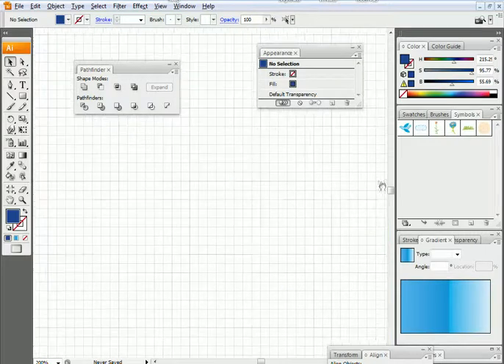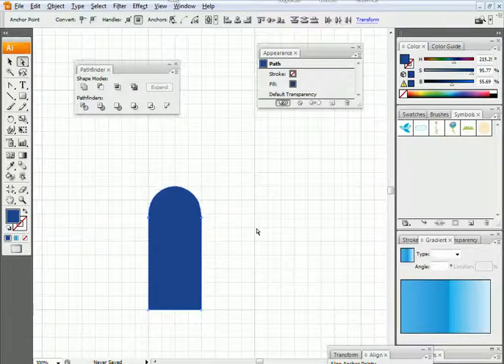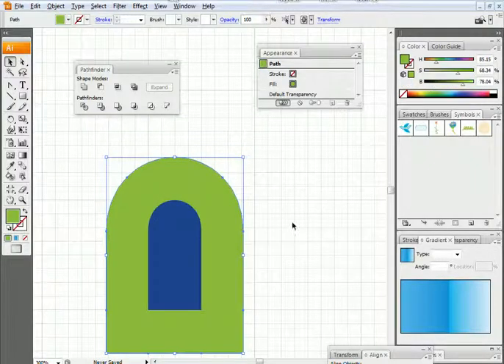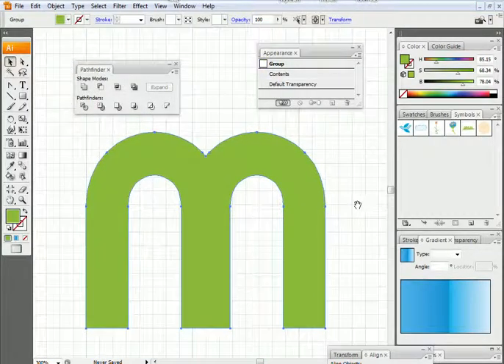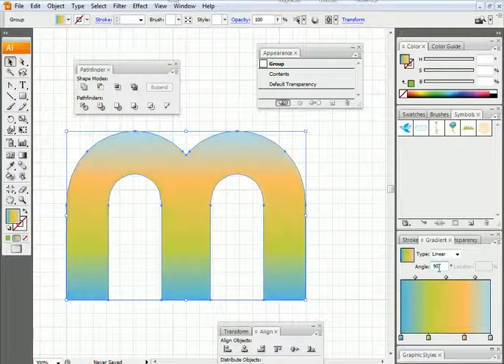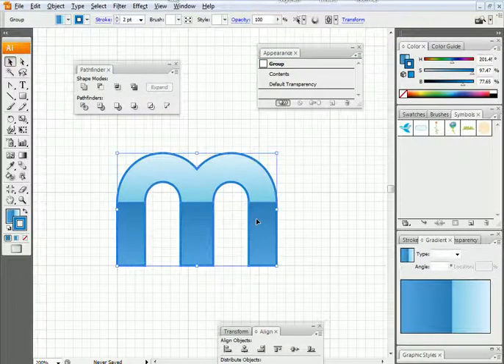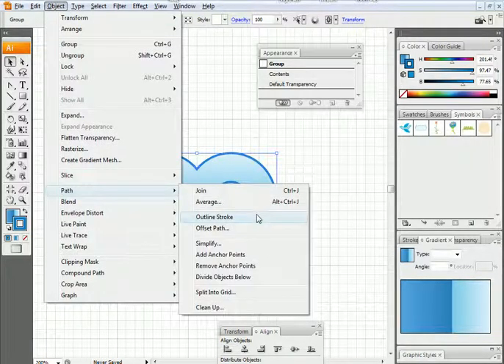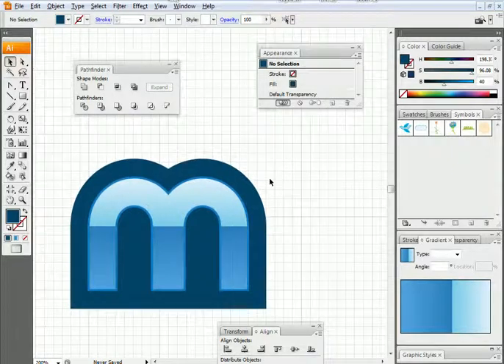Getting Started with Adobe Illustrator, Part 20